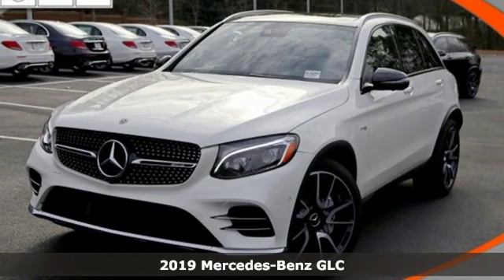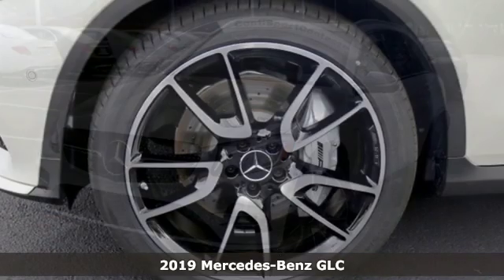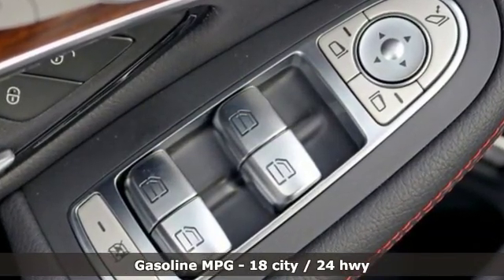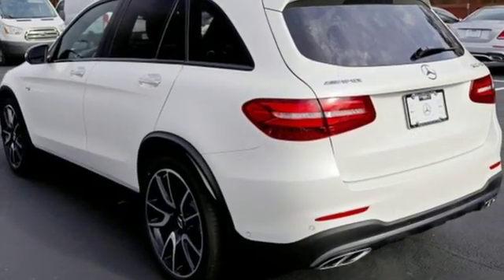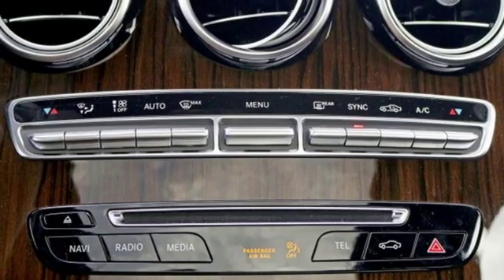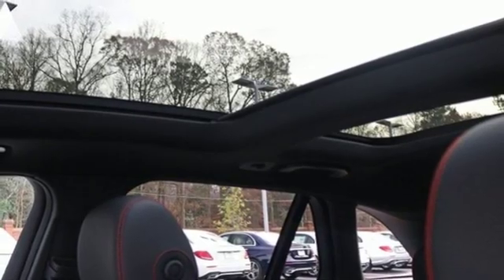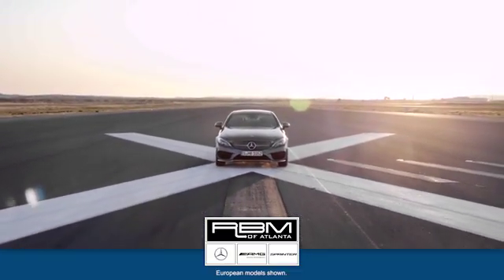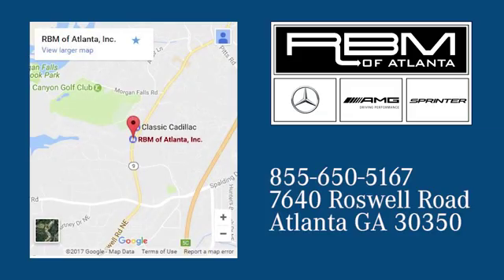New 2019 Mercedes-Benz GLC Atlanta GA Sandy Springs, GA G320 - SOLD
Year: 2019
Make: Mercedes-Benz
Model: GLC
Trim: AMG GLC 43
Engine: 6 Cyl. 3.0 L
Transmission: Automatic
Color: designo Diamond White Metallic
Interior: Black w/Red Stitching
Stock #: G320
VIN: WDC0G6EB0KF503269
WHEELS: 21 AMG TWIN 5-SPOKE W/BLACK ACCENTS -inc: Tires: P255/40R21 Fr & P285/35R21 Rr, High-Performance Tires, WHEEL LOCKS, TIREFIT, SADDLE BROWN/BLACK, LEATHER UPHOLSTERY, PARKING ASSISTANCE PACKAGE -inc: HANDS-FREE Comfort Package, Parking Package, Surround View Camera System, HANDS-FREE ACCESS, PARKTRONIC w/Active Parking Assist, PANORAMA ROOF, MULTIMEDIA PACKAGE -inc: Radio: COMAND System w/Navigation, COMAND Single CD/DVD, Touchpad, Navigation Map Updates For 3 Years, DVD Coding, EXTERIOR LIGHTING PACKAGE -inc: Adaptive Highbeam Assist, Active-LED Headlamps w/Active Curve Illumination, DESIGNO DIAMOND WHITE METALLIC, DARK BROWN LINDEN WOOD TRIM. This Mercedes-Benz GLC has a dependable Twin Turbo Premium Unleaded V-6 3.0 L/183 engine powering this Automatic transmission.*This Mercedes-Benz GLC AMG GLC 43 Has Everything You Want *AMG PERFORMANCE EXHAUST SYSTEM, AMG ILLUMINATED DOOR SILLS, AMBIENT LIGHTING -inc: illuminated door sills, Window Grid Antenna, Valet Function, Urethane Gear Shift Knob, Turn-By-Turn Navigation Directions, Trunk/Hatch Auto-Latch, Trip Computer, Transmission: AMG SPEEDSHIFT TCT 9-Speed Automatic -inc: DYNAMIC SELECT, Transmission w/TouchShift Sequential Shift Control w/Steering Wheel Controls, Tracker System, Towing Equipment -inc: Trailer Sway Control, Tires: P255/45R20 Fr & P285/40R20 Rr, Tire Specific Low Tire Pressure Warning, Tailgate/Rear Door Lock Included w/Power Door Locks, Systems Monitor, Sport Leather Steering Wheel w/Auto Tilt-Away, Sport Front Seats w/Leatherette Back Material and Power 4-Way Driver Lumbar, Smart Device Integration.* Stop By Today *Come in for a quick visit at RBM of Atlanta, 7640 Roswell Road, Atlanta, GA 30350 to claim your Mercedes-Benz GLC!

Address:
7640 Roswell Road